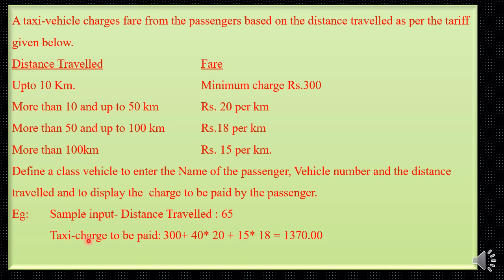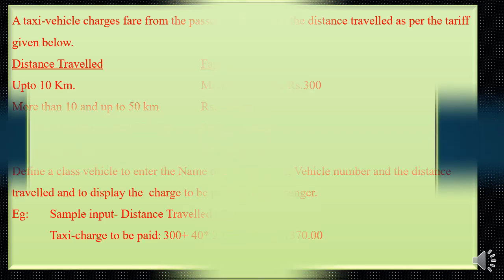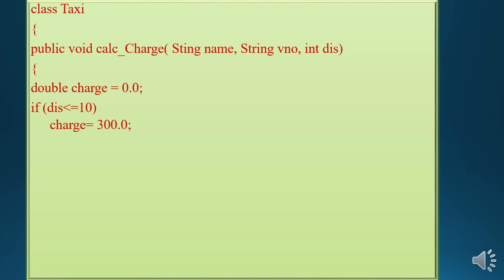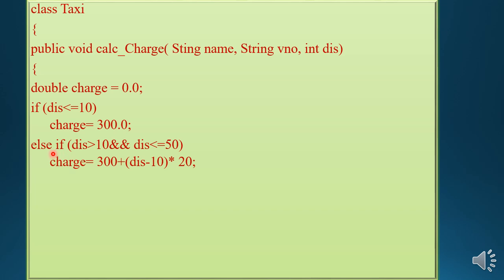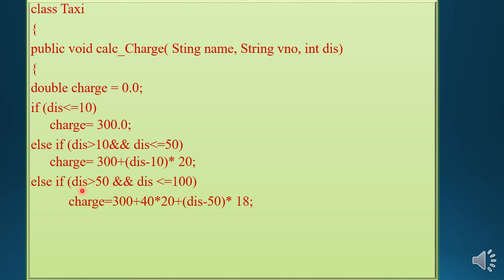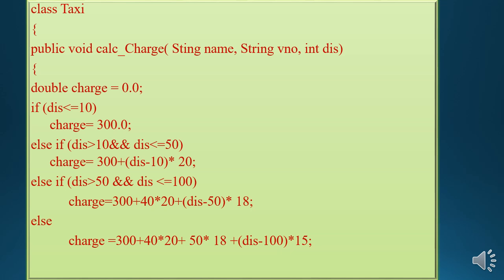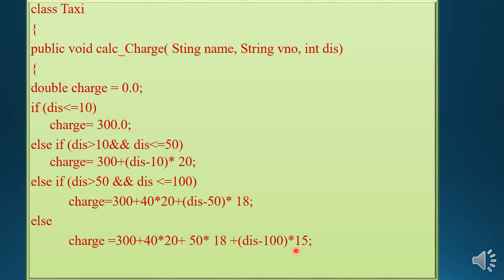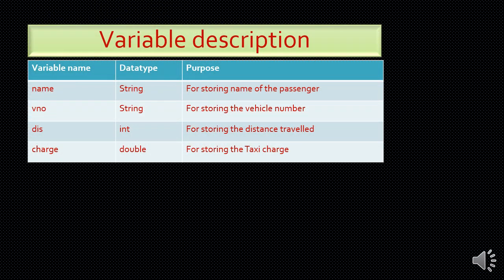Computer Applications-ICSE- Class-IX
Program-Slab based